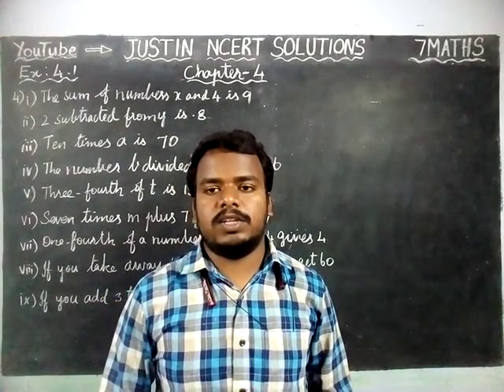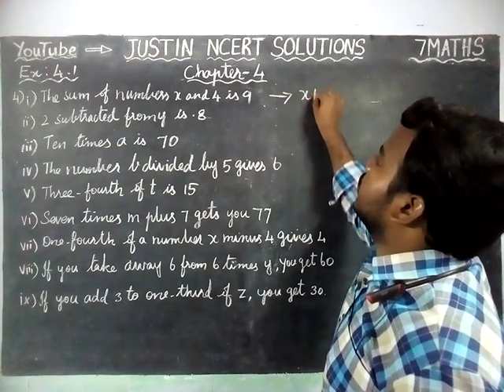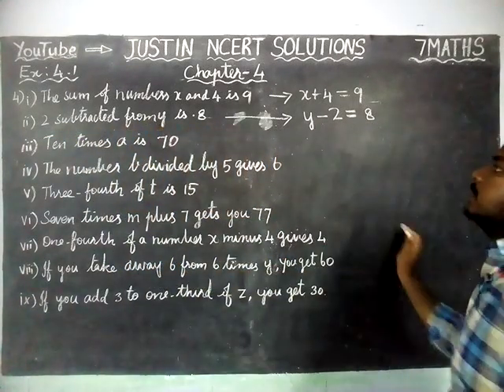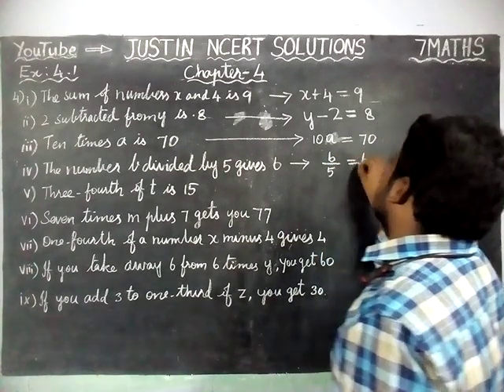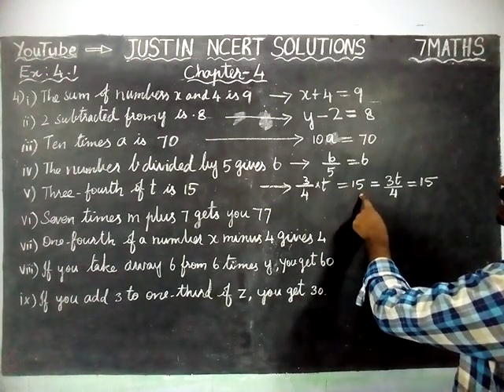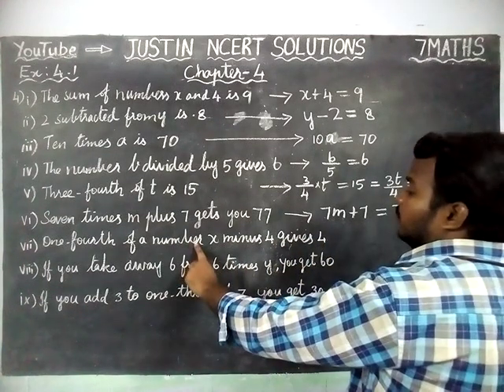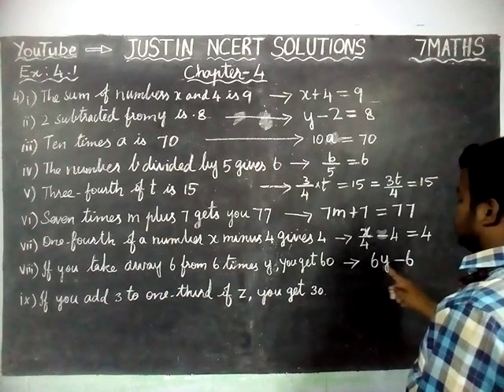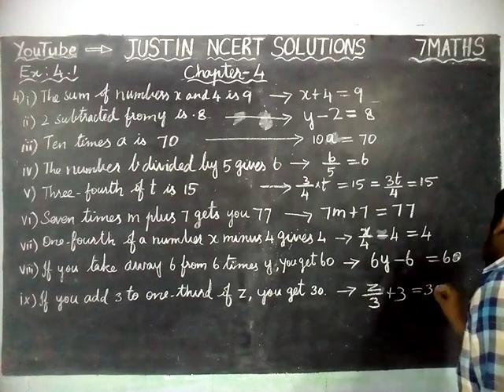Chapter 4 Ex.4.1 Q.No.4 | Class 7 Maths Chapter 4 Simple Equations | JUSTIN NCERT SOLUTIONS